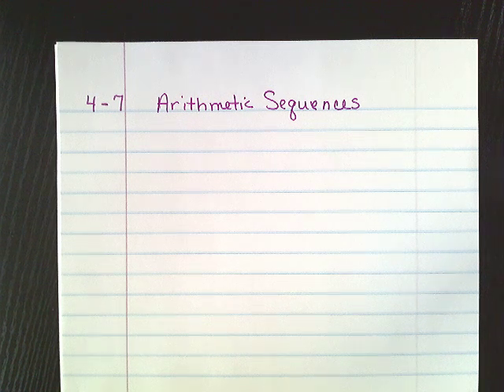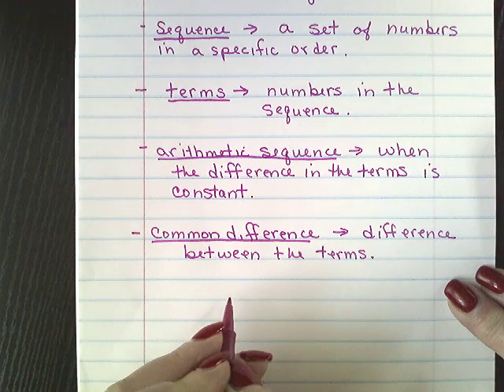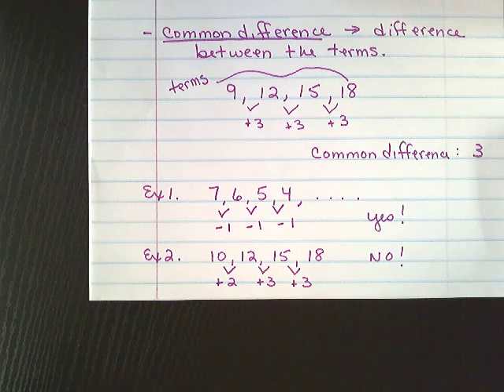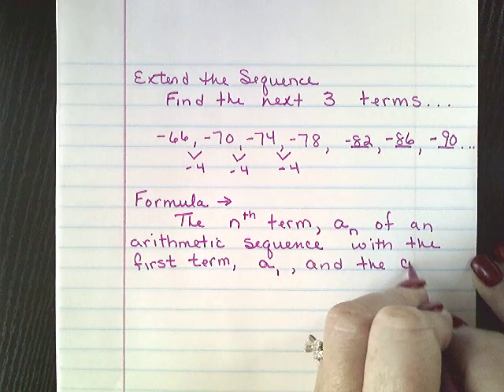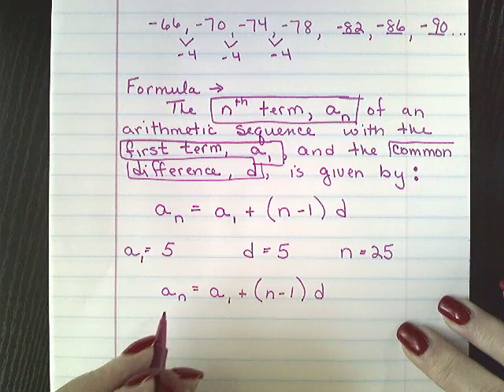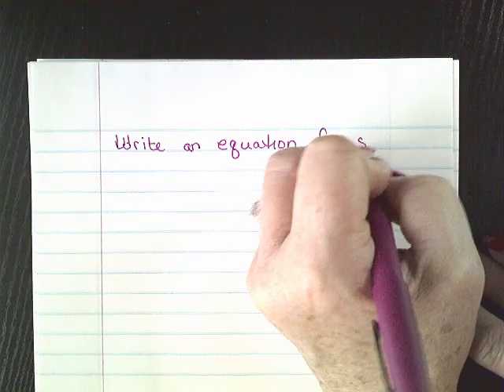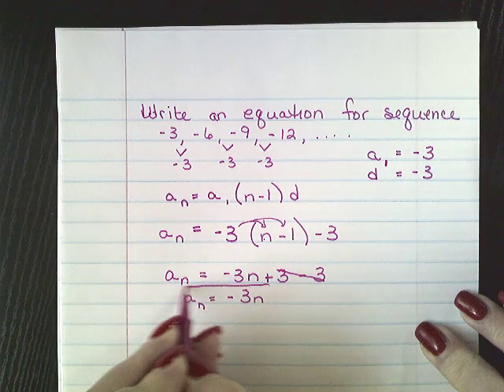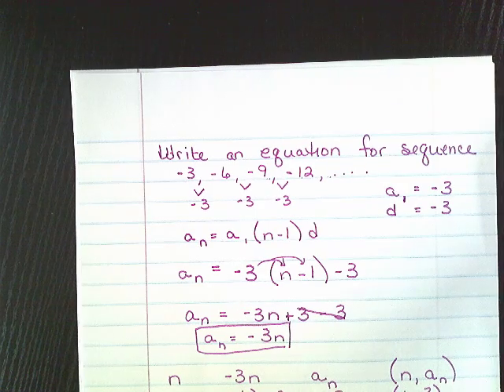4 7 Arithmetic Sequence